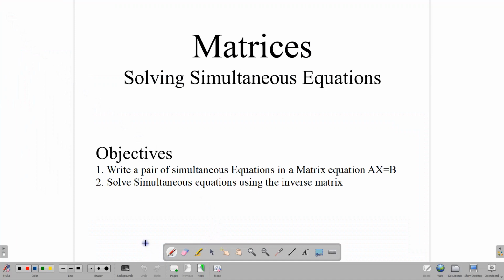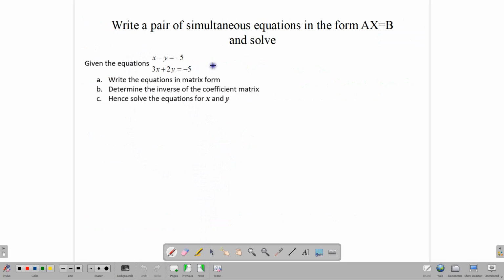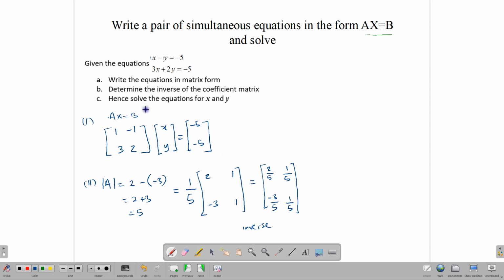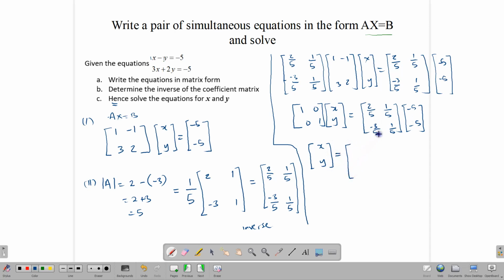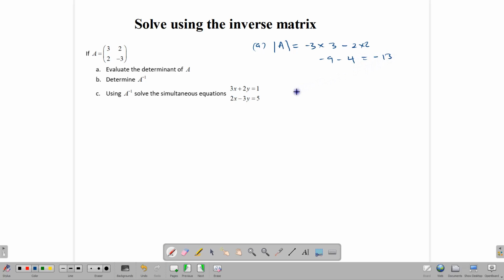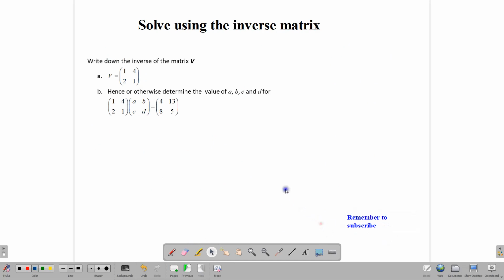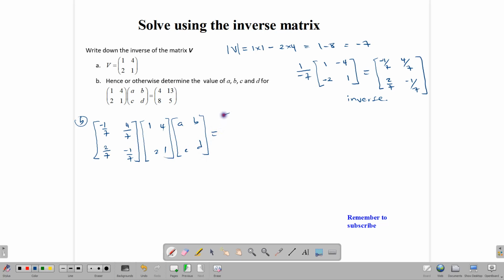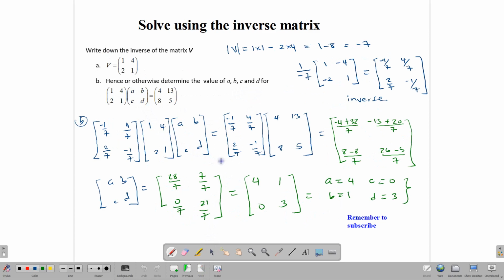Matrices and Simultaneous Equations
Write a pair of simultaneous equations in the form AX=B, use the inverse matrix to solve simultaneous equations